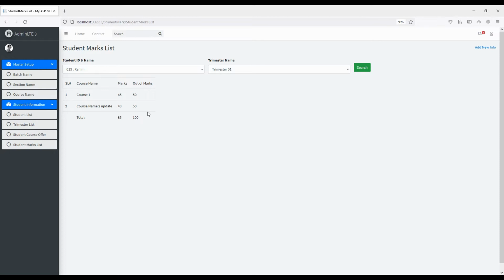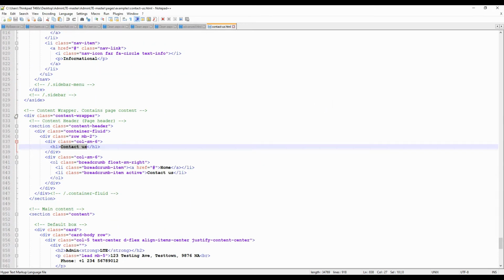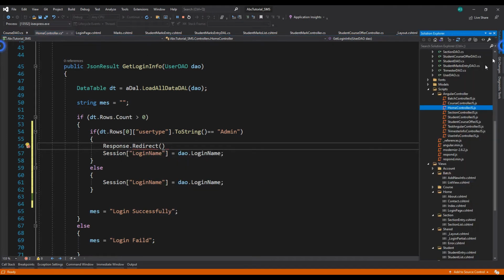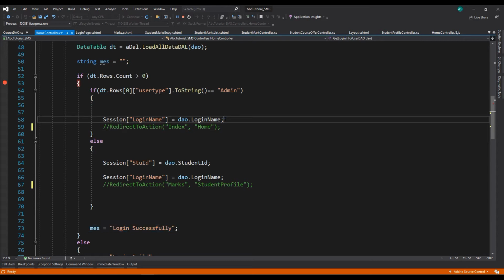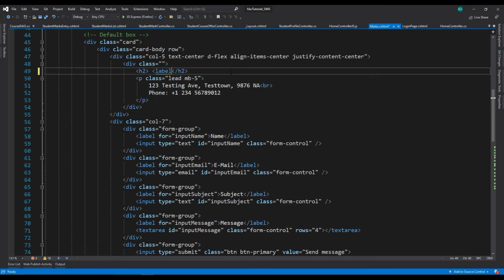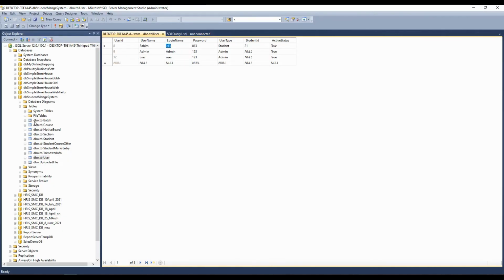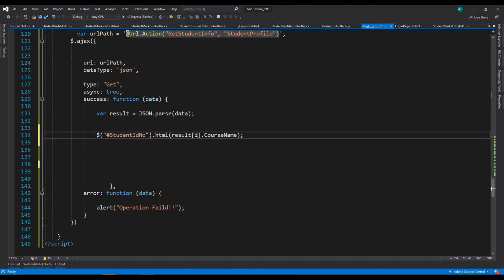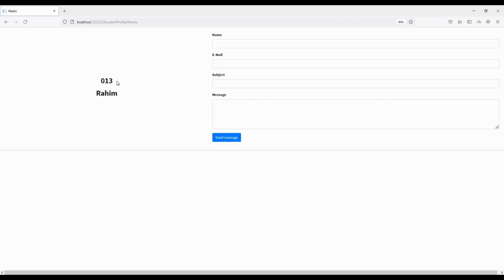SMS-27: Student profile create and browse profile using Store procedure AngularJS Jquery ASP.NET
This course will teach you to Student profile create and browse profile using Store procedure AngularJS Jquery ASP.NET. I  Will show how you can load data using store procedure and load data in list using jquery angularjs and javascript json ajax along with ASP.NET MVC framework.